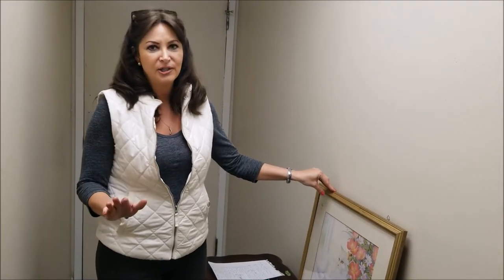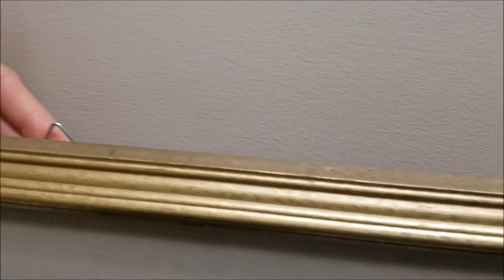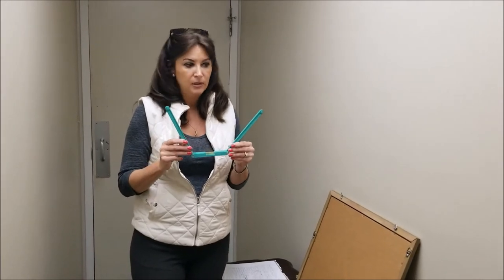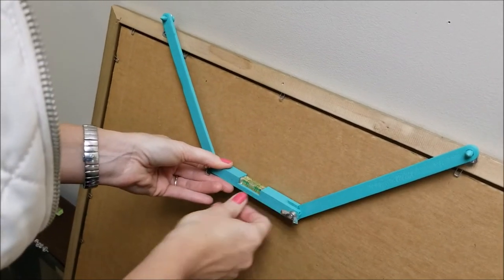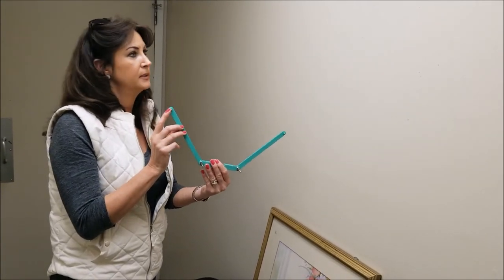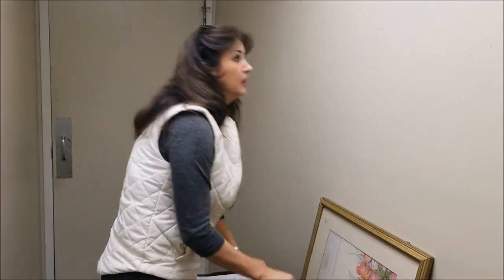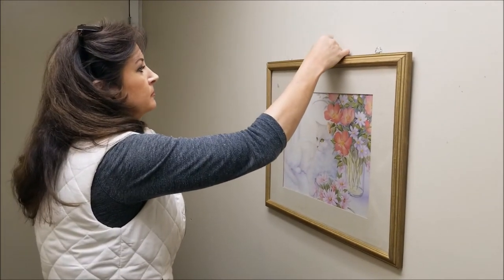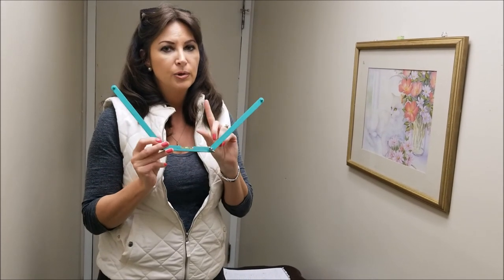X-Level Picture Hanger - How to hang a picture with X-Level